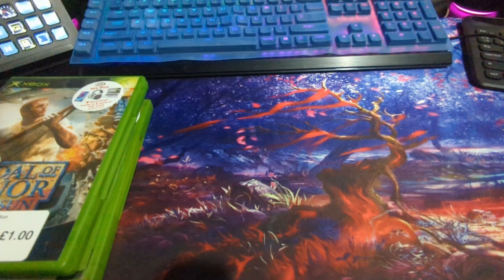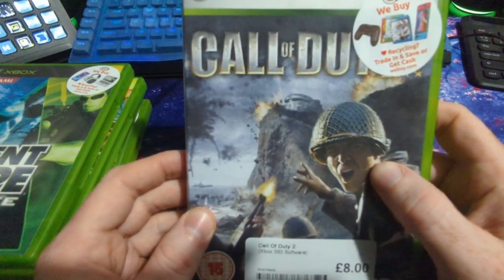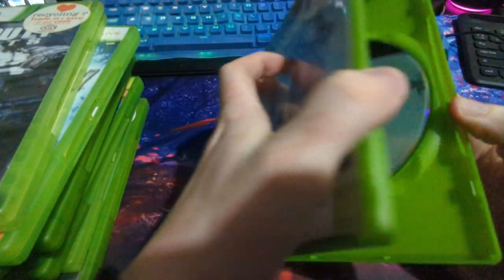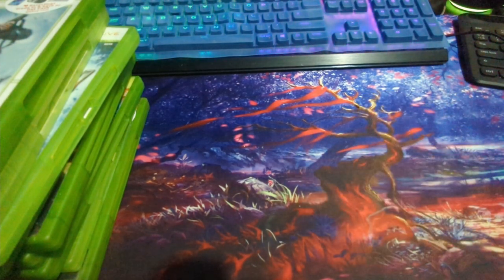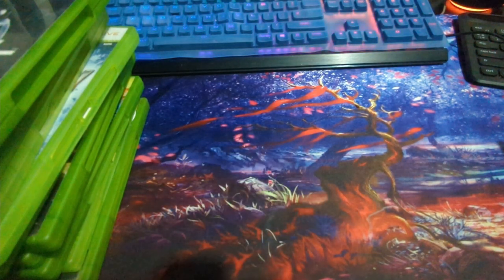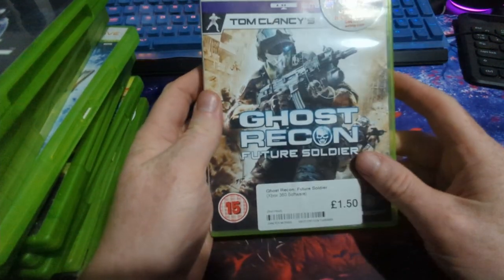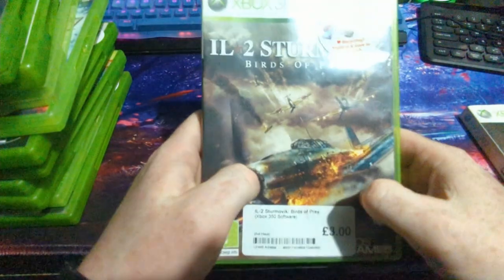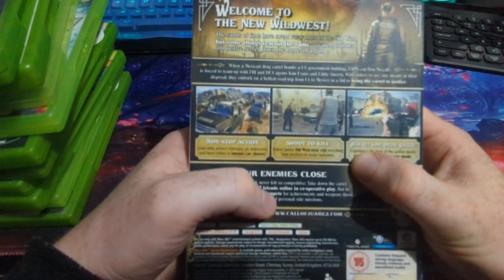Xbox Pick Ups 11/04/23